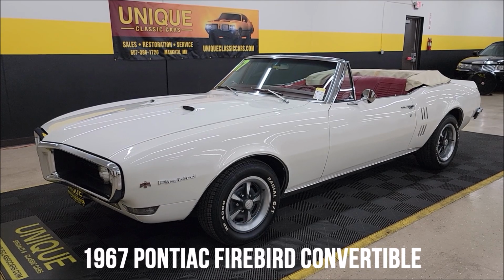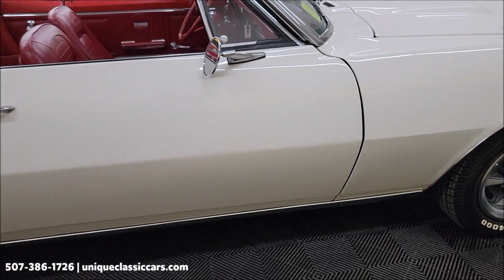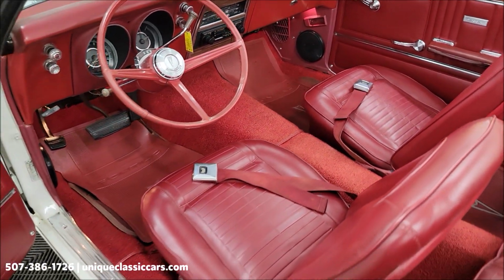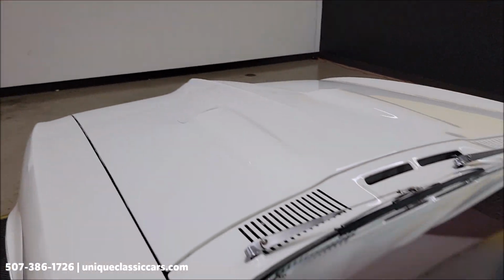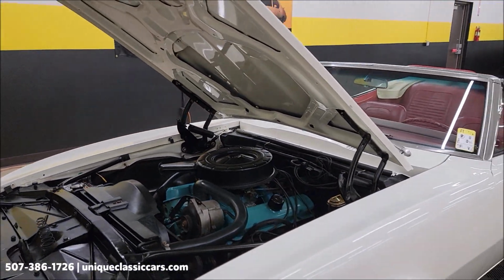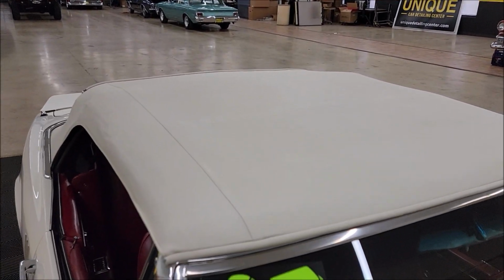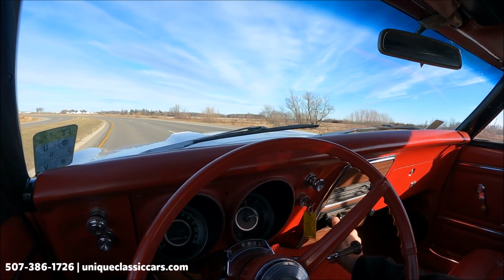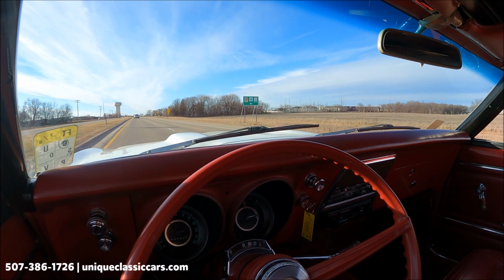1967 Pontiac Firebird Convertible | For Sale